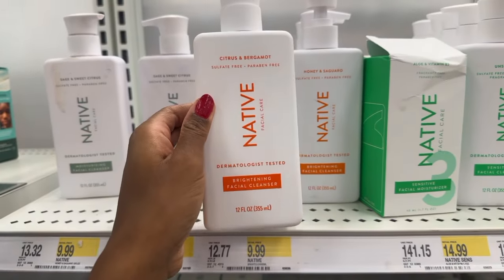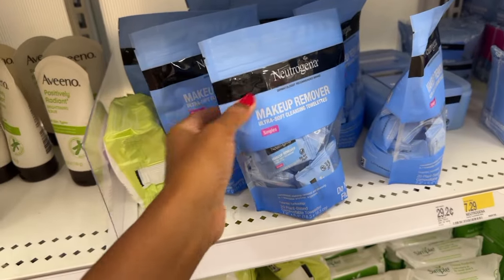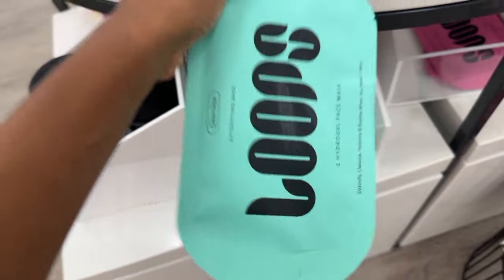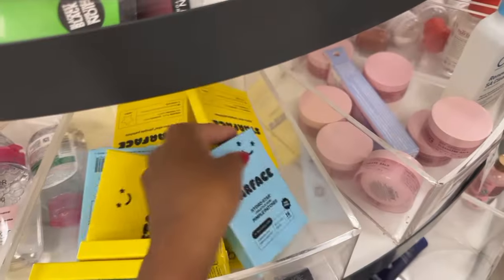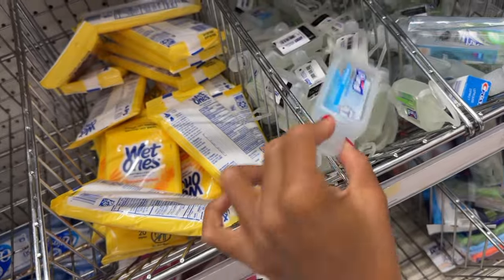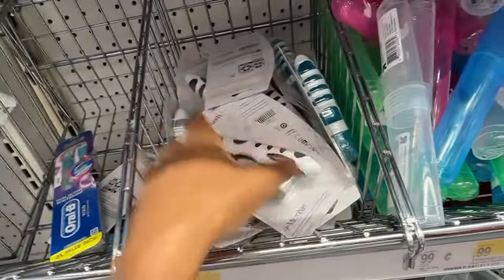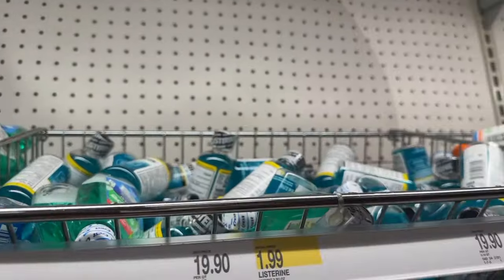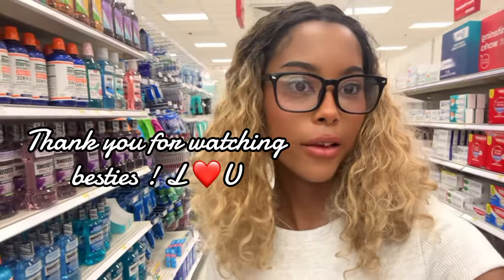Shopping for Back to school Hygiene & Glow up essentials @target !